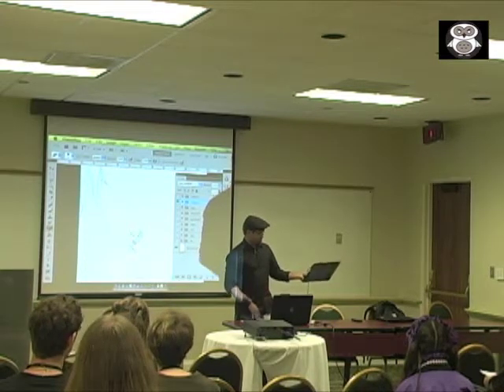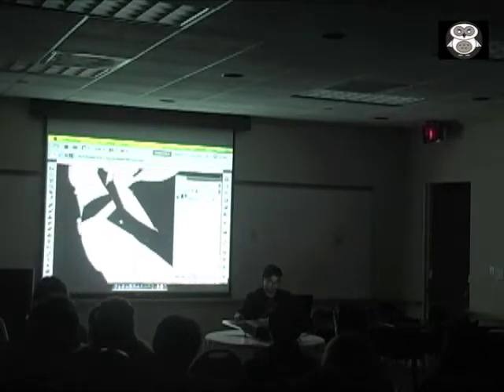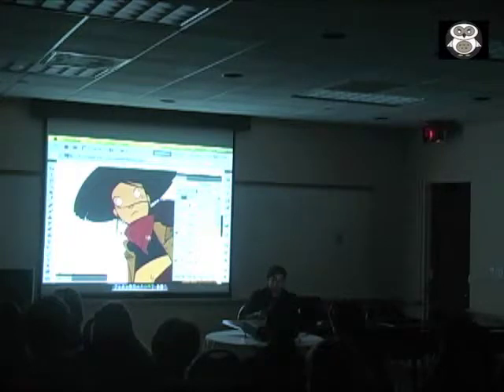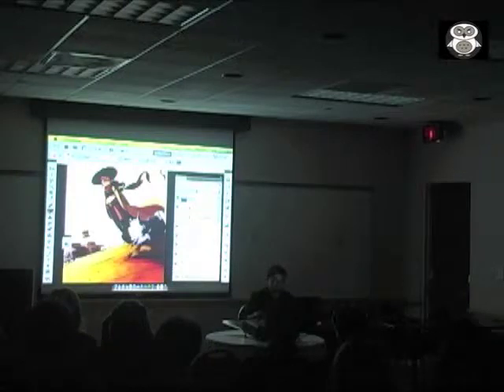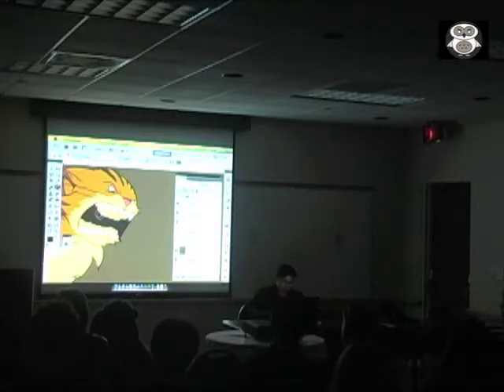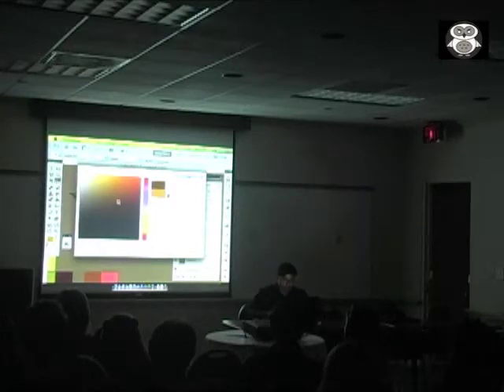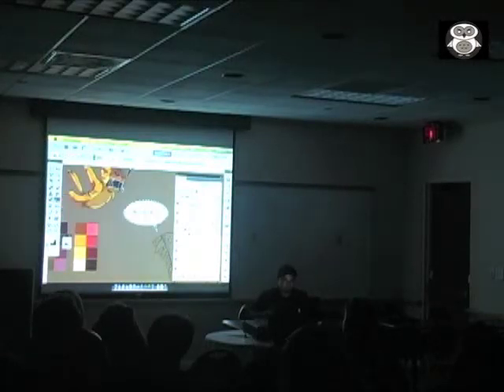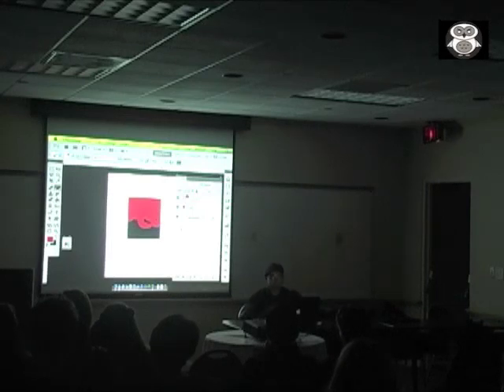Intervention 2010 - Cel Shading and Adv Photoshop techniques.m4v